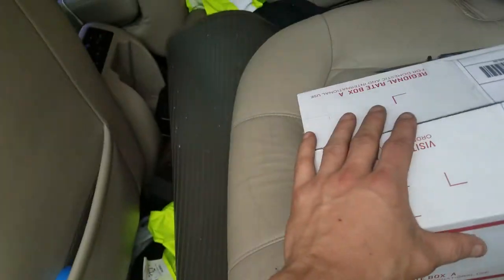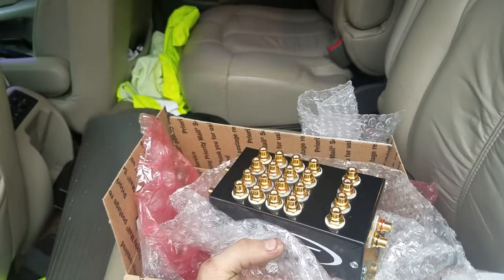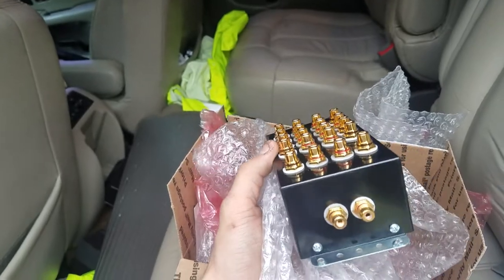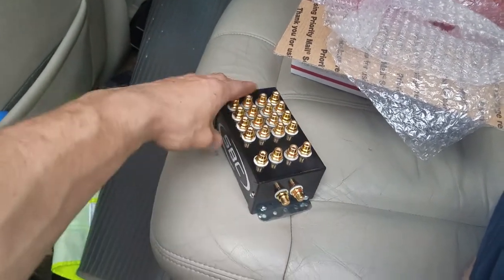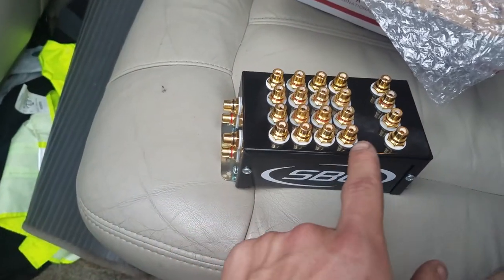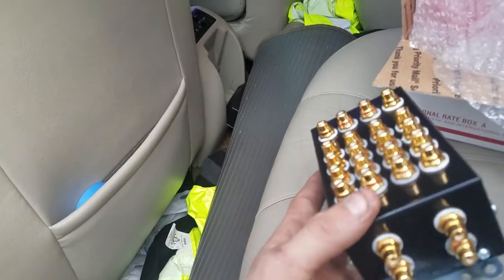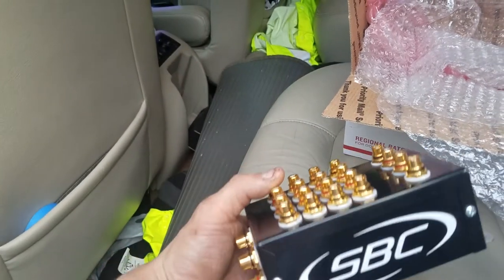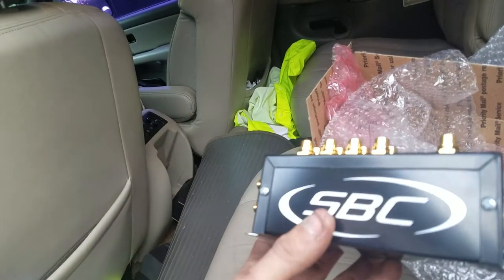Cock box unboxing NO MORE Y SPLITTERS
To purchase a cock box all you have to do is go on Facebook search SBC - Cock Box and give Scott bowman a message let him know what your system is how many channels subs ect.  And he will get you hooked up.
NOTE: PRICE WILL VARY DEPENDING ON HOW MANY INPUTS AND OUTPUTS/ ALSO PLASTIC OR METAL